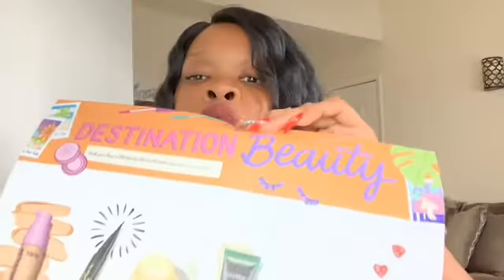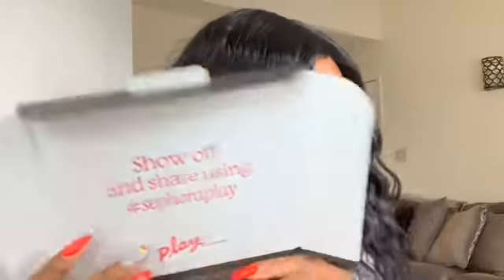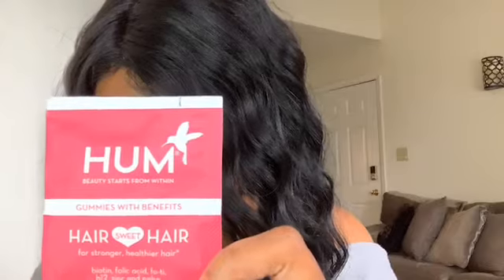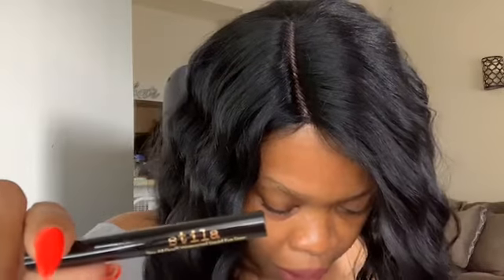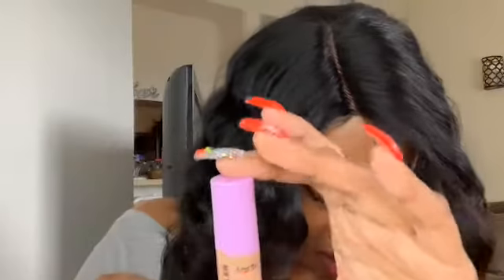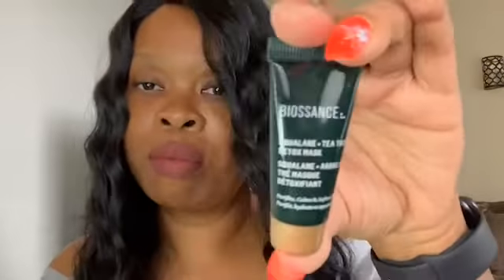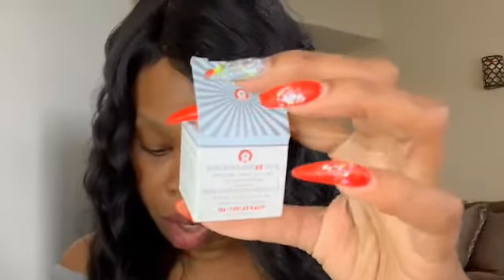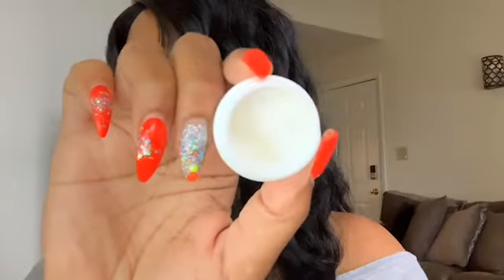June 2019play by Sephora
June 2019 play by Sephora Unboxing